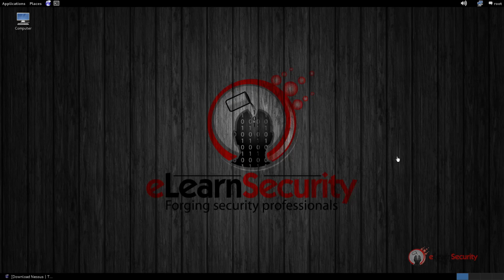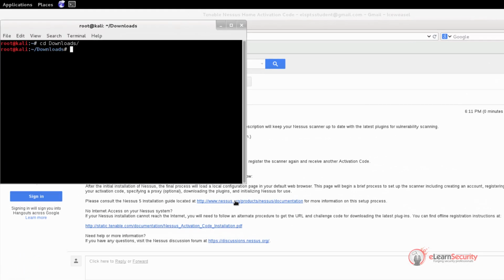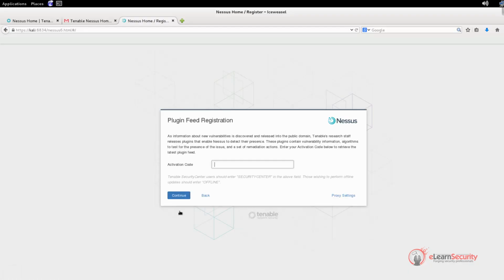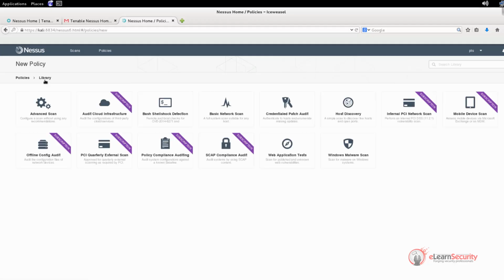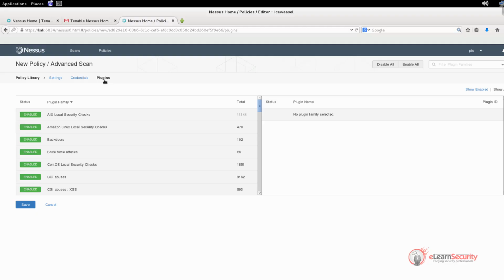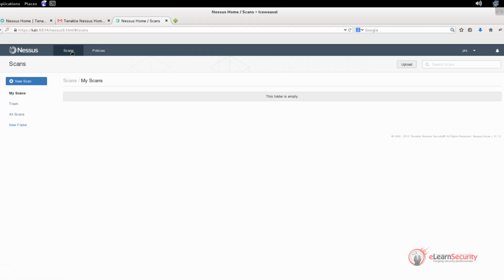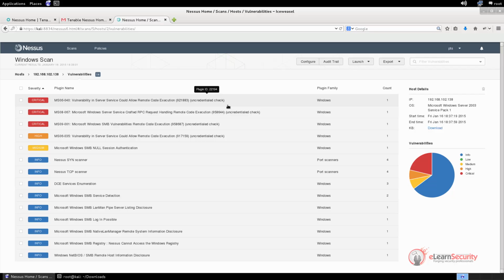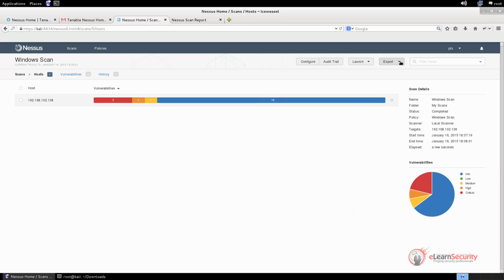eLearnSecurity - learning Nessus